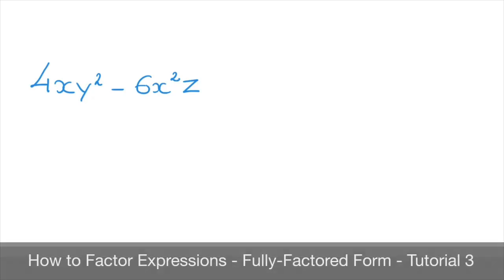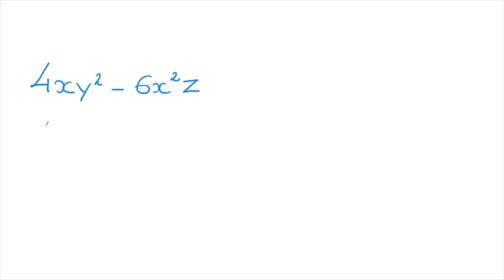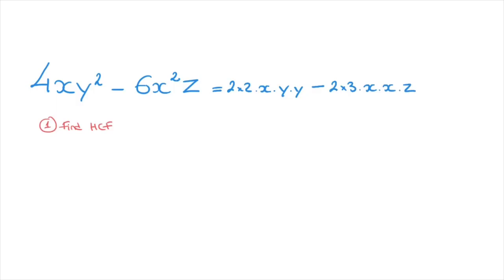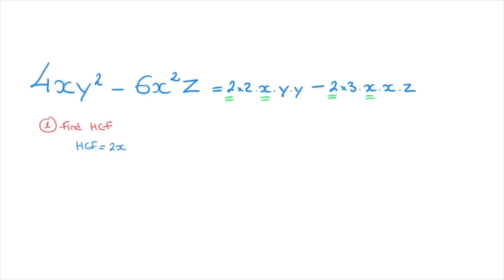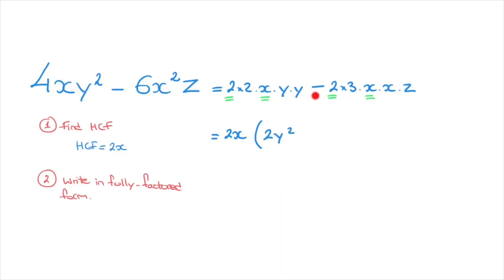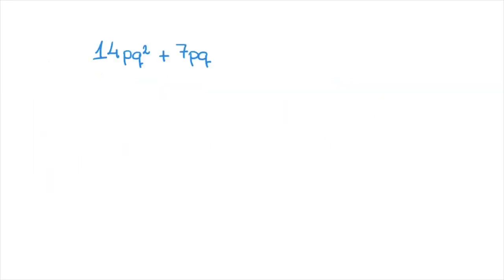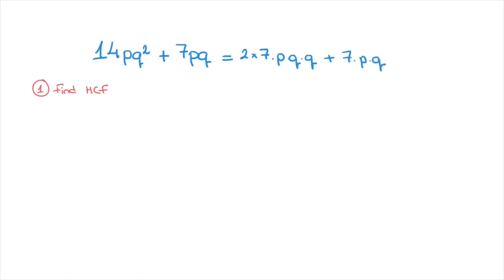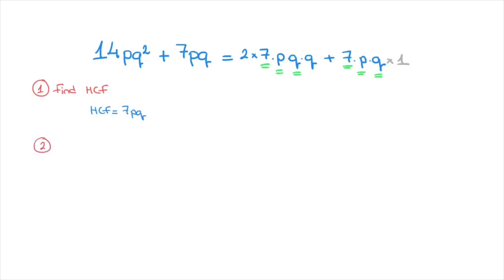How to Factor Expressions - Fully-Factored Form - Tutorial 3